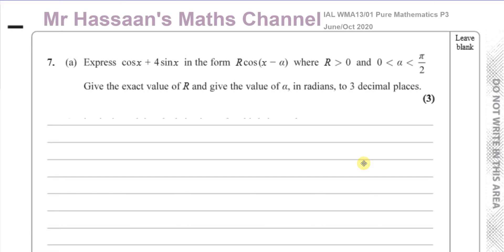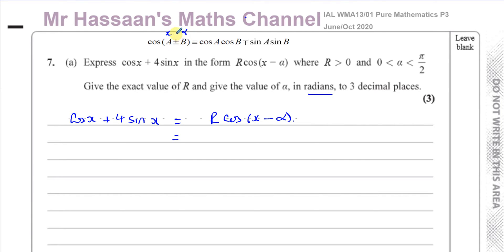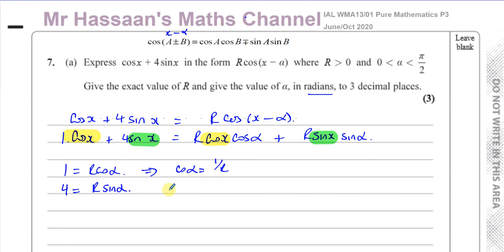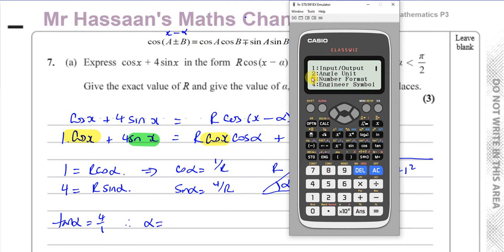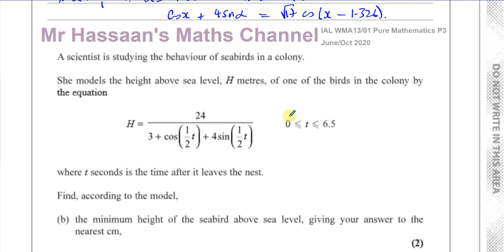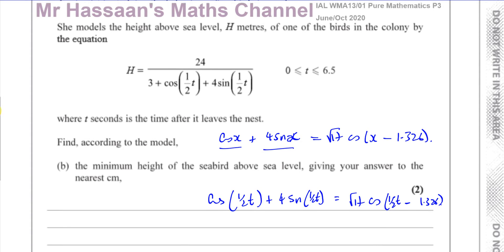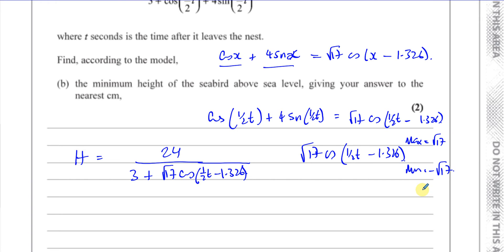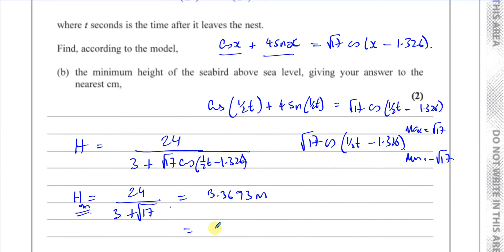WMA13 IAL (Edexcel) P3 June/Oct 2020 Q7 a,b Trigonometric Equations & Identities